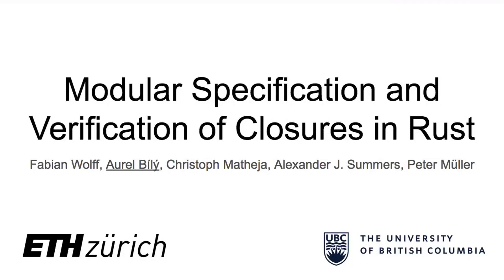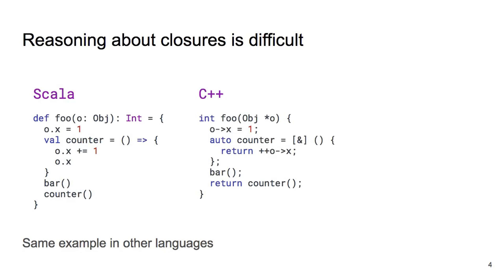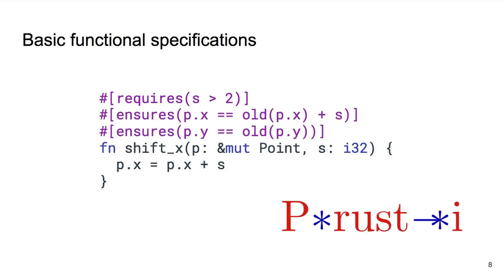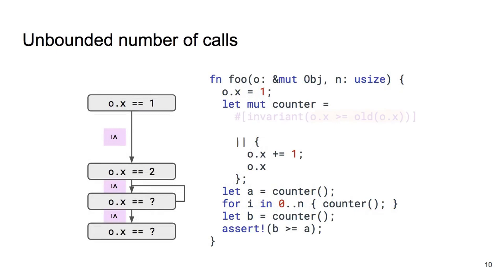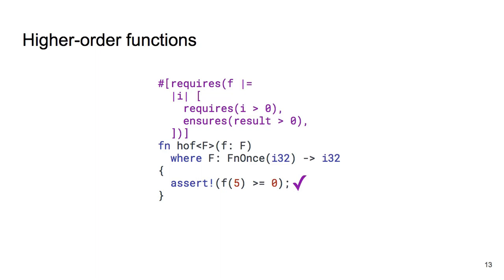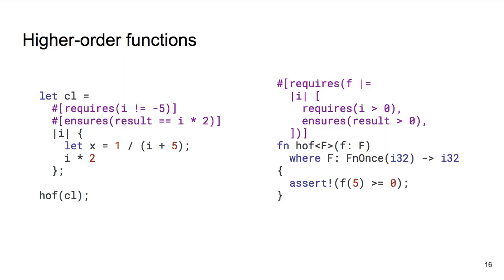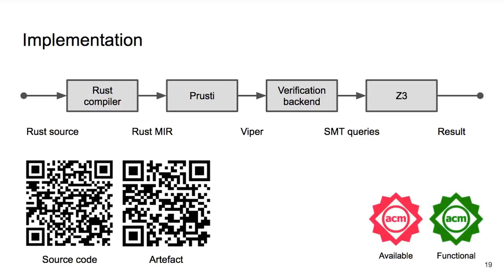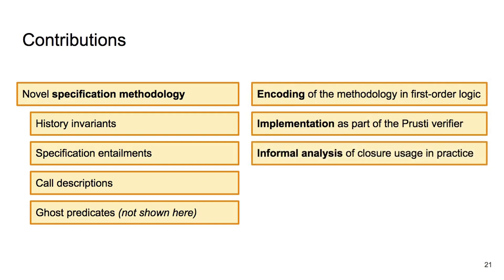Modular Specification and Verification of Closures in Rust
Closures are a language feature supported by many mainstream languages, combining the ability to package up references to code blocks with the possibility of capturing state from the environment of the closure’s declaration. Closures are powerful, but complicate understanding and formal reasoning, especially when closure invocations may mutate objects reachable from the captured state or from closure arguments. This paper presents a novel technique for the modular specification and verification of closure-manipulating code in Rust. Our technique combines Rust’s type system guarantees and novel specification features to enable formal verification of rich functional properties. It encodes higher-order concerns into a first-order logic, which enables automation via SMT solvers. Our technique is implemented as an extension of the deductive verifier Prusti, with which we have successfully verified many common idioms of closure usage.

By Fabian Wolff, Aurel Bílý, Christoph Matheja, Peter Müller, Alexander J. Summers